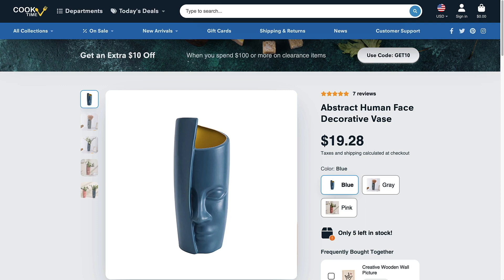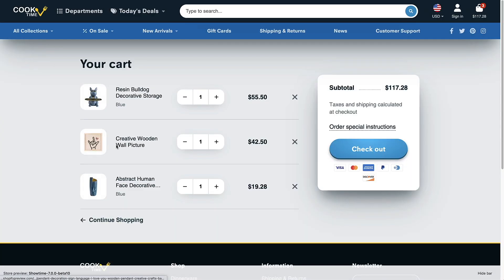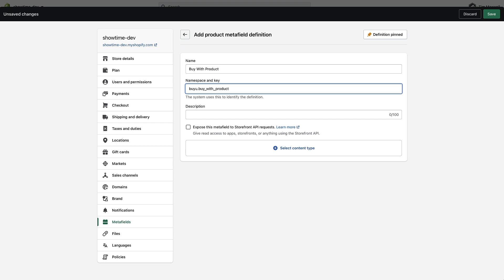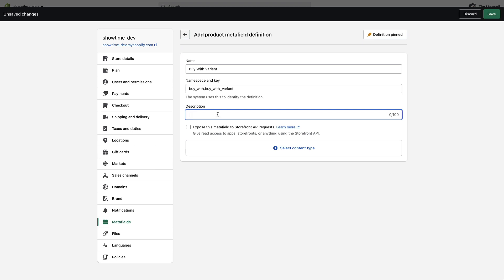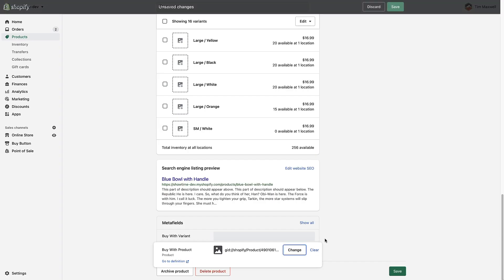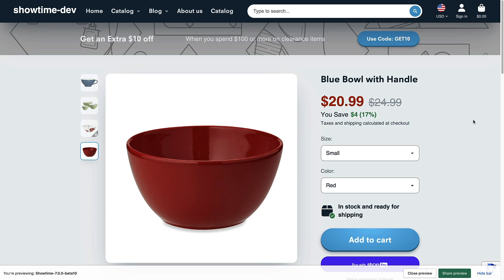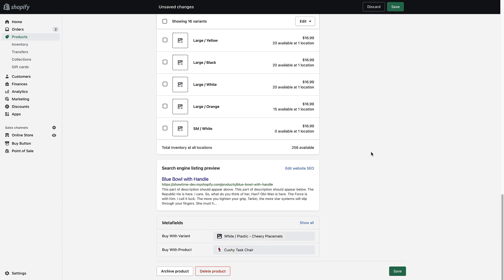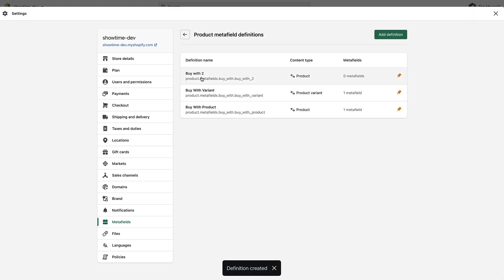ShowTime 7.0 - Using the "Buy With" Upsell Features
In this tutorial video, we show you how to use the built-in product upsell features that are included in ShowTime versions 7.0 and above.  ShowTime is a premium Shopify theme.